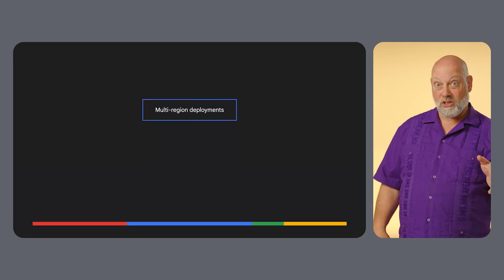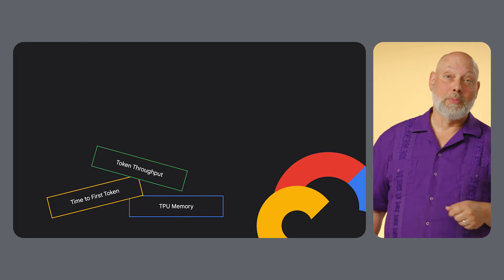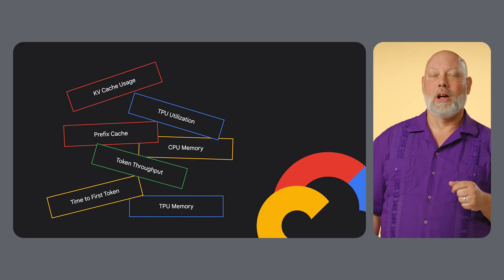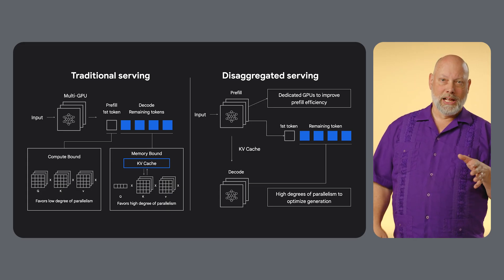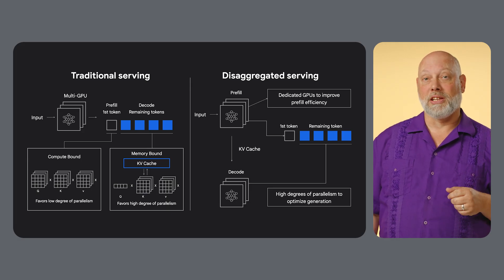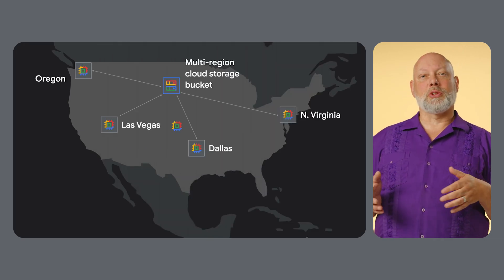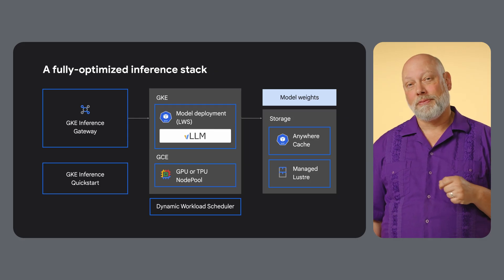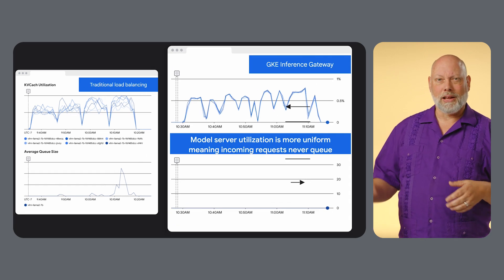Deploying scalable and reliable AI inference on Google Cloud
Learn how to deploy scalable and reliable AI inference workloads on Google Cloud for millions of users. This video outlines a comprehensive architecture focused on multi-region deployments, treating services as disposable, and building in robust observability. Discover how to identify and overcome performance bottlenecks, leverage frameworks like vLLM for efficiency, and utilize Google Cloud storage solutions like GCS Fuse with Anywhere Cache and Managed Lustre. We also explore the GKE Inference Reference Architecture and the model aware GKE Inference Gateway for intelligent routing.

Chapters:
0:00 - Introduction to AI inference challenges
0:16 - Building reliable AI deployments
1:13 - Optimizing AI inference performance
2:23 - Strategies for scalable AI storage
3:18 - Introducing the GKE Inference Architecture
3:35 - GKE Inference Gateway capabilities
4:00 - Deploying AI workloads with confidence

Speakers: Don McCasland
Products Mentioned: AI Infrastructure, Cloud Storage